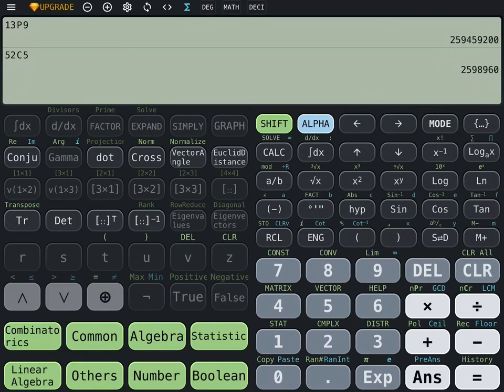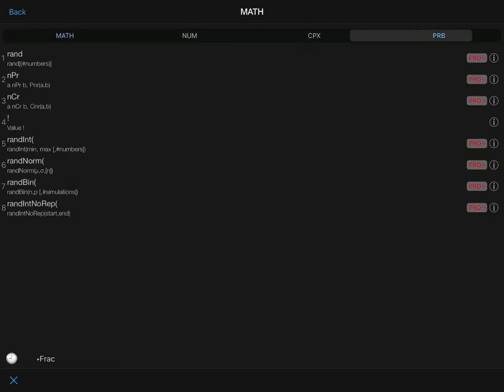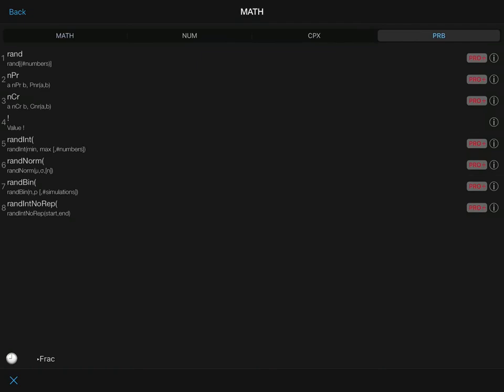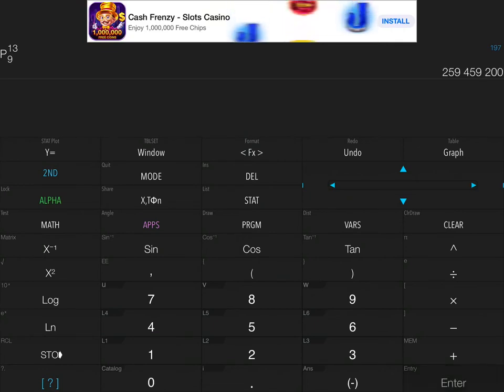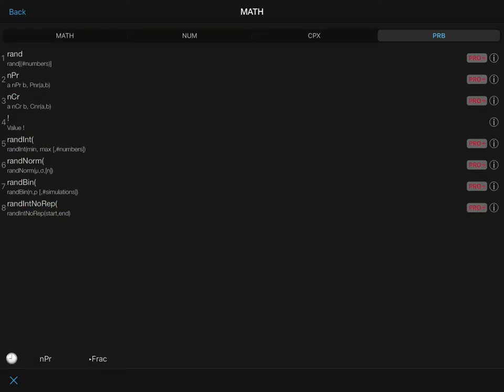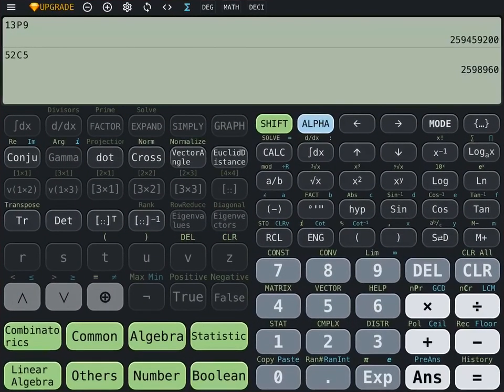MAT142 11.2&11.3 Calculator Tricks VIDEO